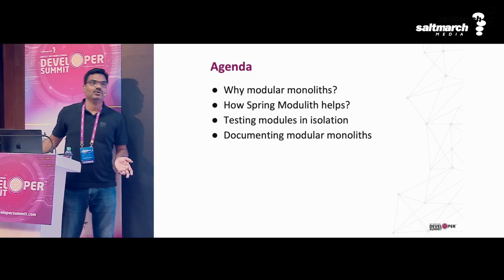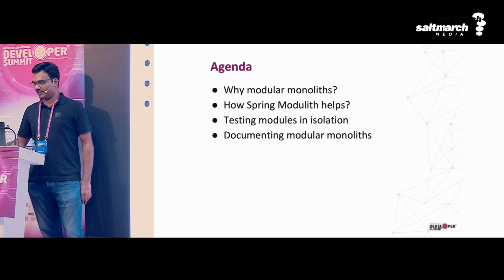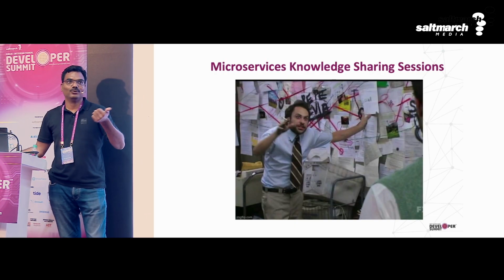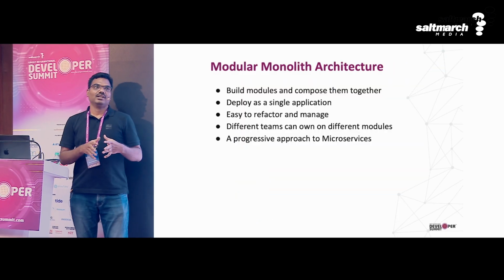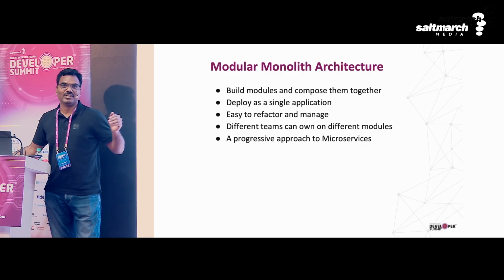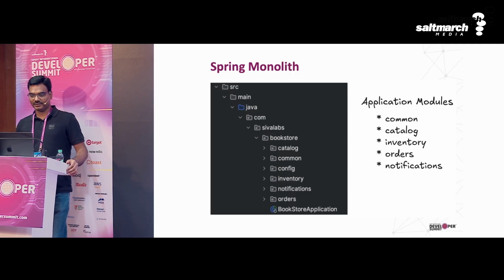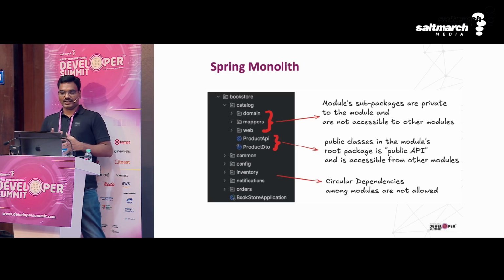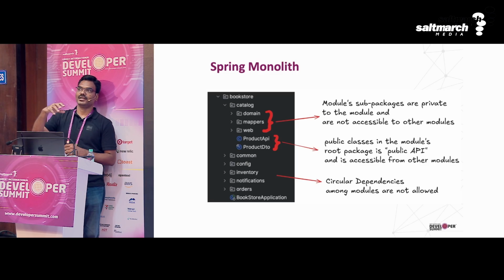Building Modular Monoliths using Spring Modulith - Siva Prasad Reddy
For years, software teams struggled with the complexity of large monolithic applications, leading to a shift towards microservices. However, microservices bring their own operational overhead, increased latency, and distributed complexity. Is there a middle ground where we can achieve the best of both worlds?

Enter Modular Monolith Architecture—a structured approach that retains the simplicity of monoliths while leveraging modularization principles to enable scalability and maintainability.

In this session, we’ll explore how to build Modular Monoliths using Spring Boot and Spring Modulith, taking advantage of modern architectural patterns and tools. Through live examples, we will cover:

    Identifying and Defining Module Boundaries – How to logically structure a monolithic codebase into well-defined modules.
    Imposing Module Boundaries – Using Spring Modulith to enforce modularization and prevent undesired dependencies between components.
    Communication Between Modules – Best practices for synchronous and asynchronous communication inside a modular monolith.
    Event-Driven Module Interaction – Leveraging domain events to enable loose coupling and scalability within the monolith.
    Independent Module Testing – How to test each module in isolation while maintaining system integrity.
    Generating C4 Model Documentation – Automatically document your architecture using Spring Modulith’s built-in capabilities.
    Best Practices – Practical strategies to ensure modularity, maintainability, and gradual evolution without introducing excessive complexity.

Key Takeaways

    Understand why Modular Monoliths are a viable alternative to microservices.
    Learn how Spring Modulith enforces clear architectural boundaries within a monolith.
    Discover techniques for module communication, both synchronous and event-driven.
    Explore strategies for testing and documenting Modular Monoliths effectively.
    Gain insights into best practices for designing and maintaining scalable modular monolith applications.

Target Audience

    Java Developers – Those working with Spring Boot who want to build scalable and maintainable applications.
    Software Architects – Professionals evaluating Monolith vs. Microservices trade-offs.
    Engineering Leads & Tech Leads – Those overseeing large codebases and looking for better modularization strategies.
    DevOps & Platform Engineers – Teams managing application deployment and architecture evolution.

Join this session to rethink monolithic architectures with a modular approach, and learn how Spring Modulith can help build future-proof applications.